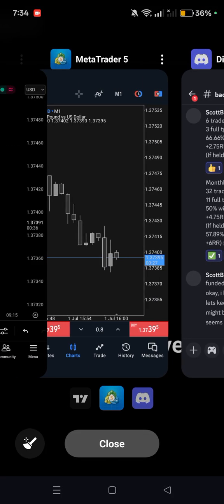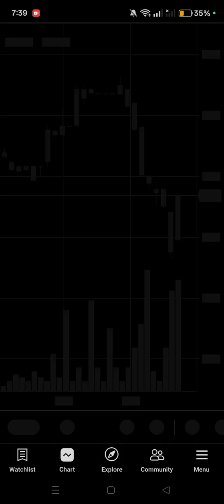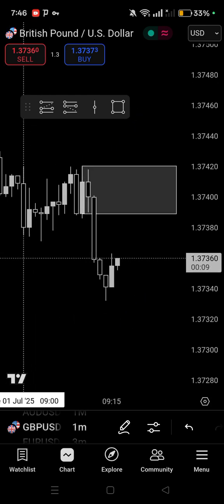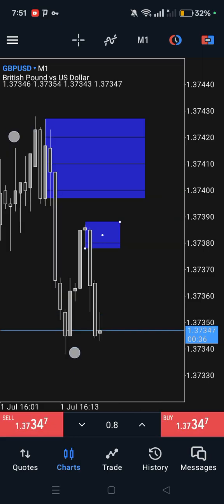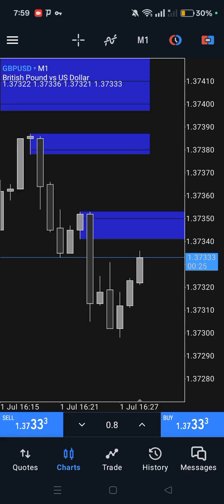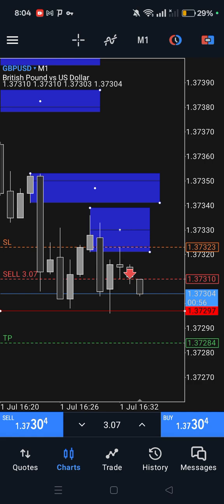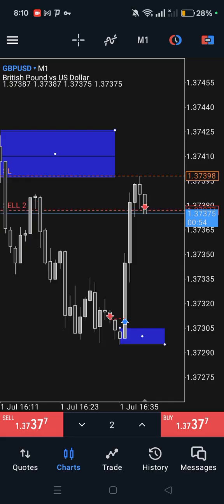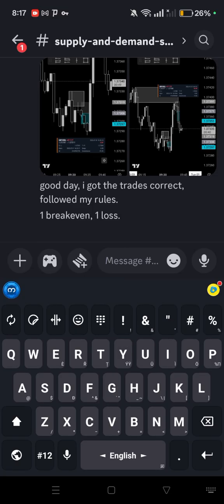Supply and Demand Series, Day 1.